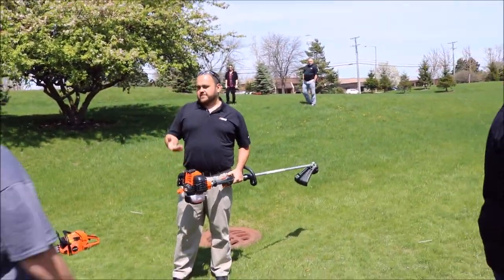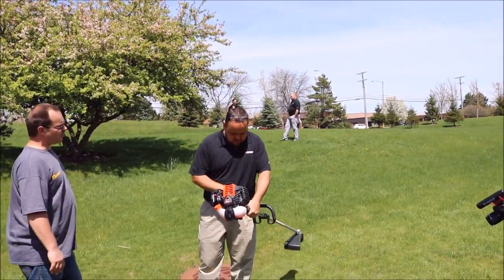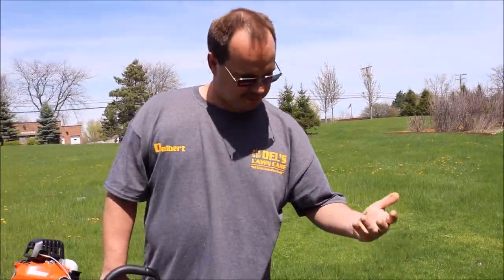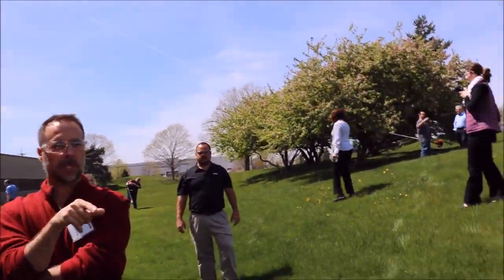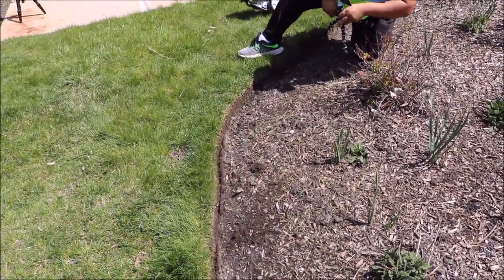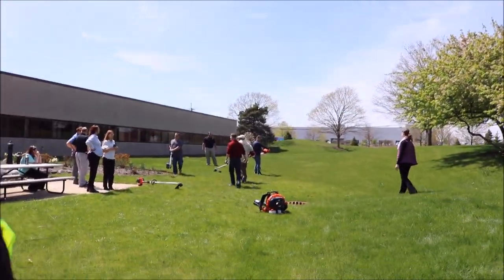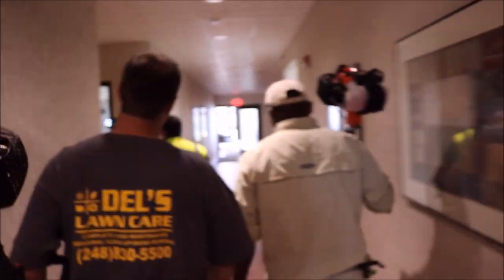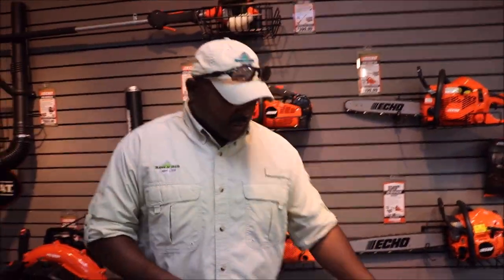UAG Part 3: Echo Tryouts, Others thoughts about the products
In this video UAG members try out some of the Echo Equipment. Some for the first time and others just to enjoy having the feel of the product in our hand while away from work.

 Welcome to LANIER LAWN CARE!

2015 Scag V-ride 48
Cub Cadet 33 Inch walk-behind
Echo PB-770T
Echo SRM-225
Echo SRM-230
Echo ES-250
Echo PE-225
Echo HC-152
Echo CS-590
2014 Lamar 6.5x12